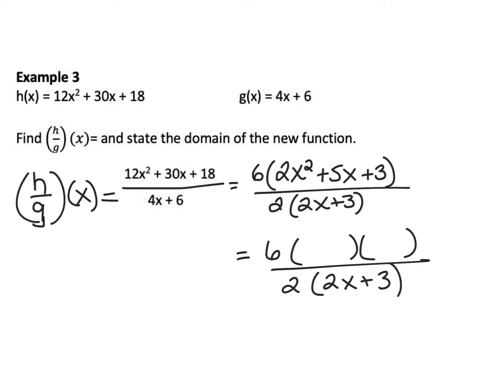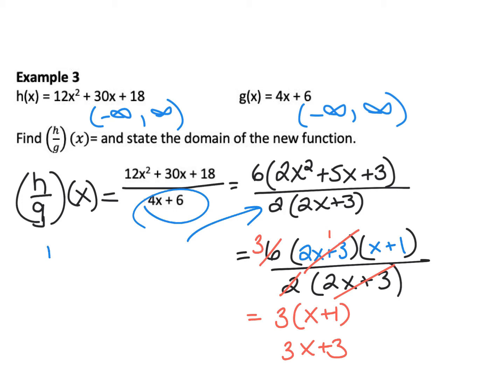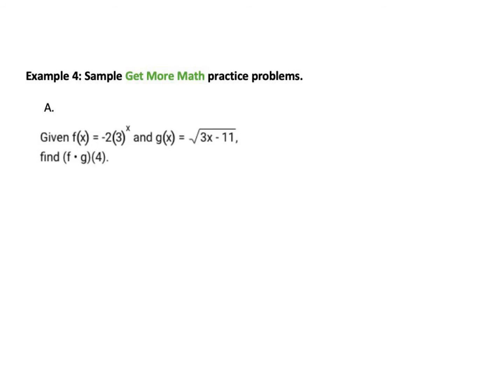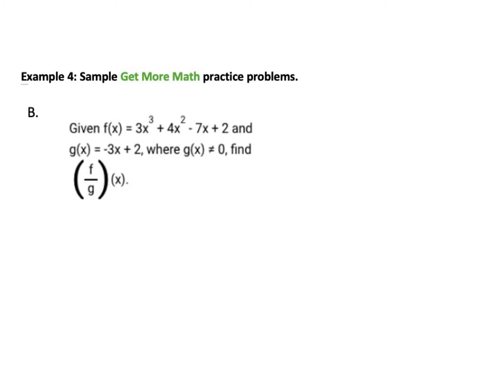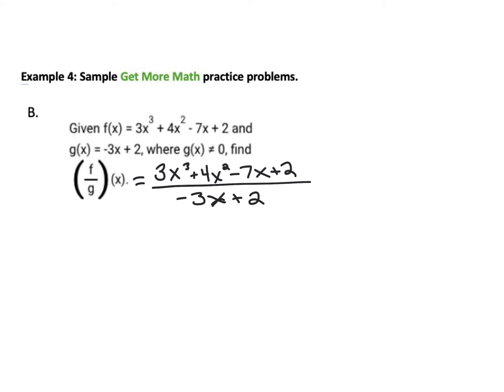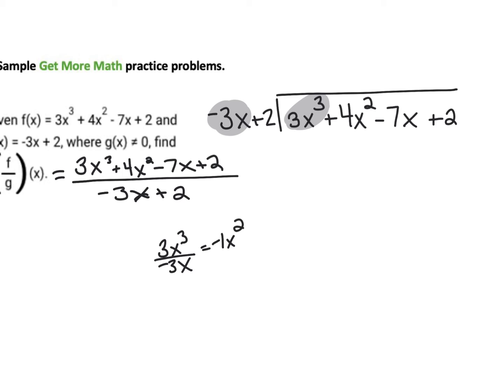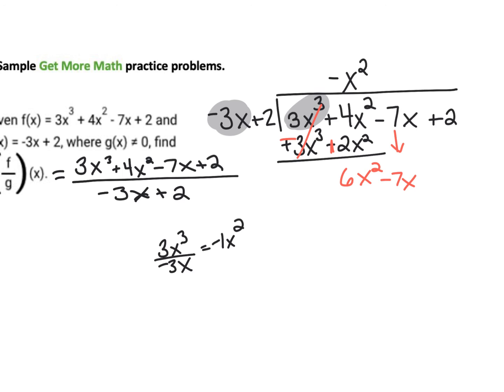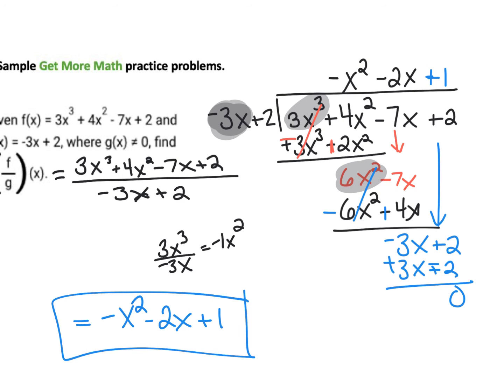Function Operations ex 3-5mp4